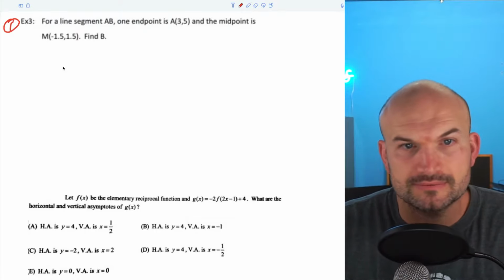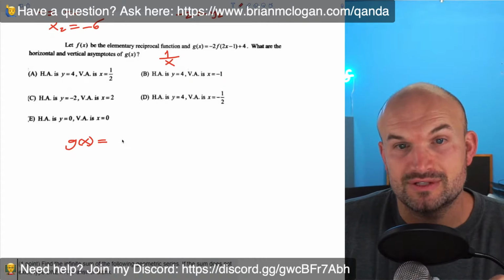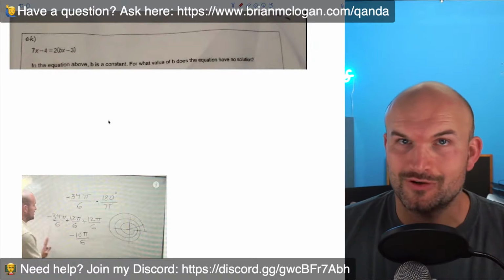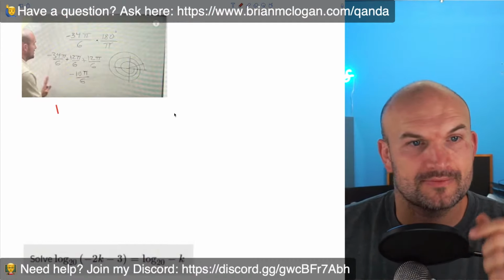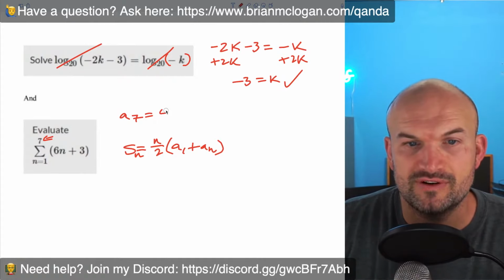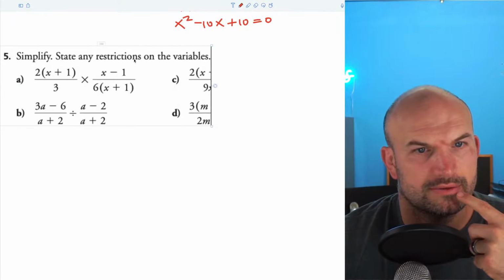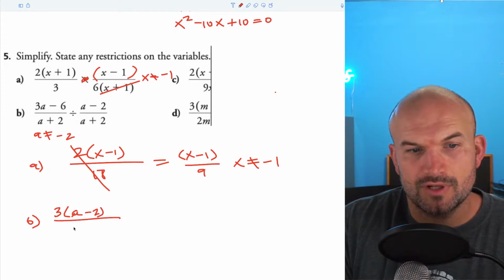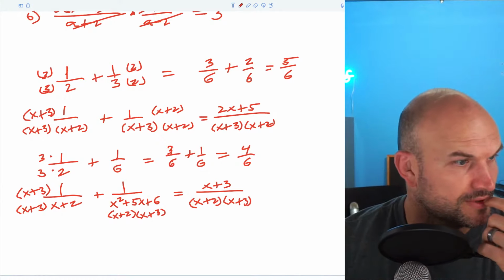McLogan Weekly Livestream Q&A | Week 117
🙋‍♂️Have math questions you want me to answer on the stream?

00:00 intro
02:43 For a Line Segment AB one End Point is A(3,5) and the Midpoint is M(-1.5,1.5).Find B
31:19 Let f(x) be the Elementary Reciprocal Function and g(x)=-2f(2x-1)+4. What are the Horizontal and Vertical Asymptotes of g(x).
33:19 Find the Infinite Sum of the Geometric Series
34:37 7x-4=2(bx-3) Here b is a Constant. What value of b does the Equation have no Solution
36:00 Convert Radiant to Degree -34π/6=180°/π
39:40 Solve Logarithmic Equation
40:36 Evaluate Summation of Series
41:48 Solve Logarithmic Equation
45:39 Simplify Rational Expression